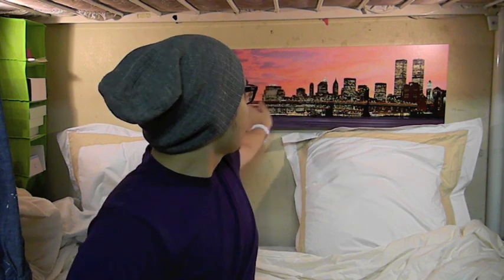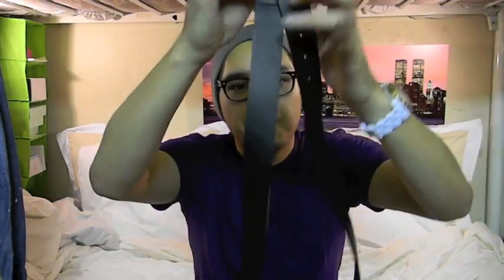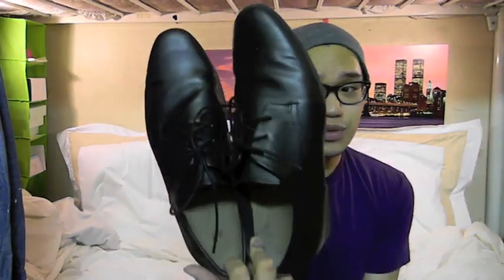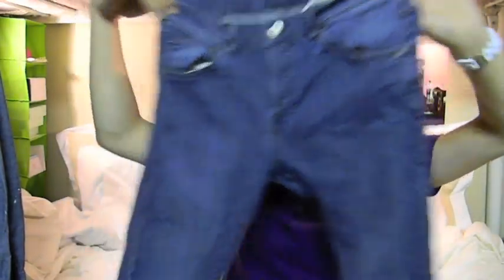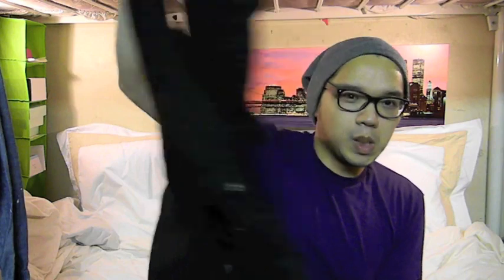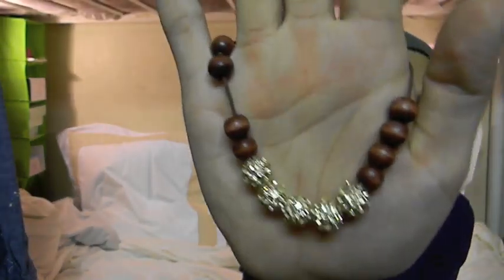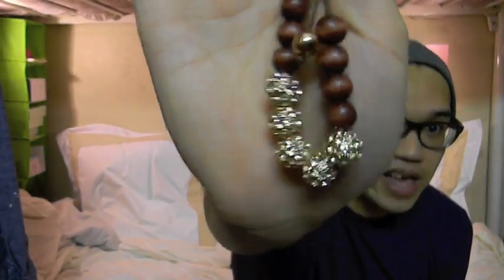Haul H&M Steve Madden BaubleBar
Check Out The Link To Get More Of Me

TO SAVE 30% USE REP CODE: shopdc